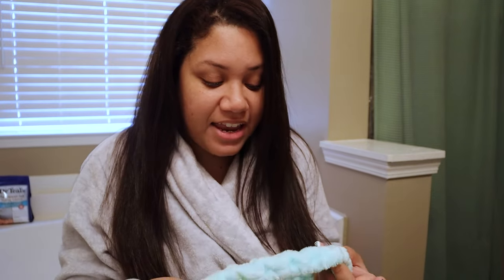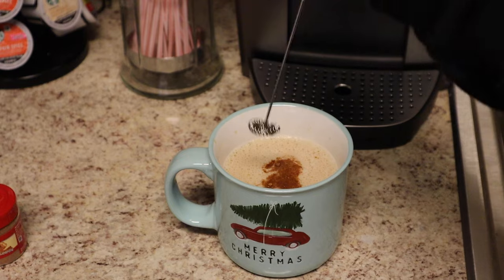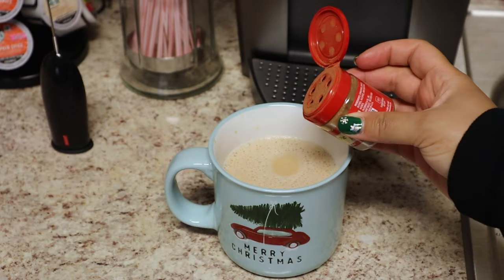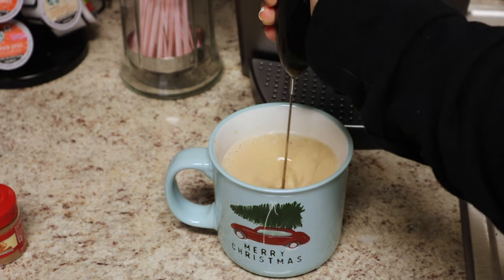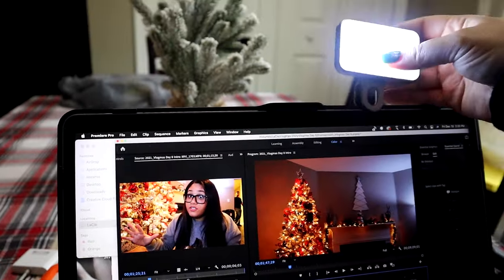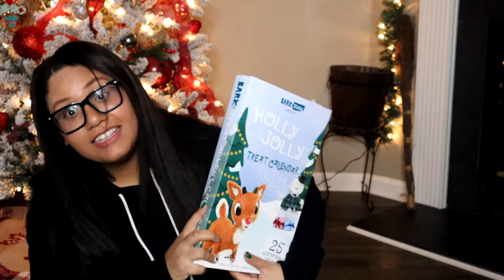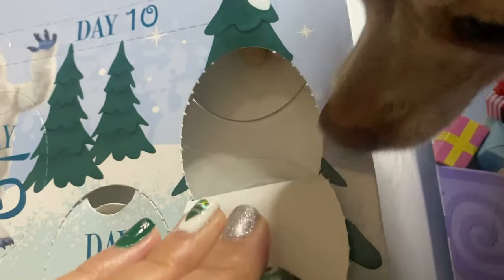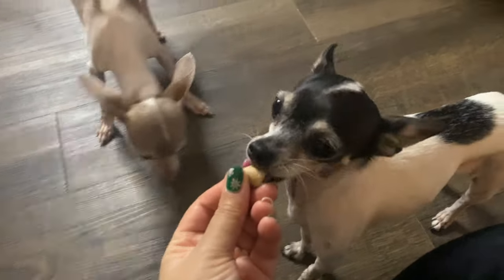The Best Stocking Stuffers! Things people actually use everyday! Vlogmas Day 9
Happy Vlogmas Day 9! In this video, I give you the Best Stocking Stuffer Gift Ideas. These are things I use daily, and I know many other people use these daily too.